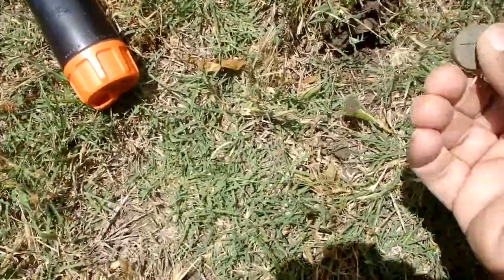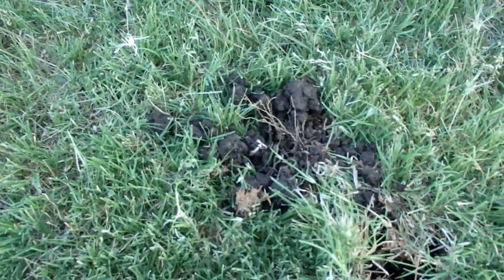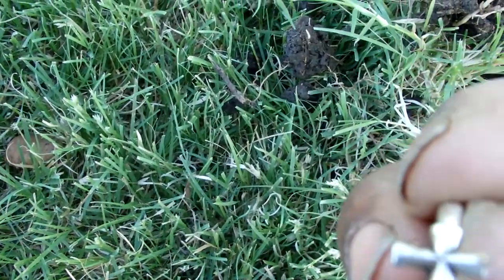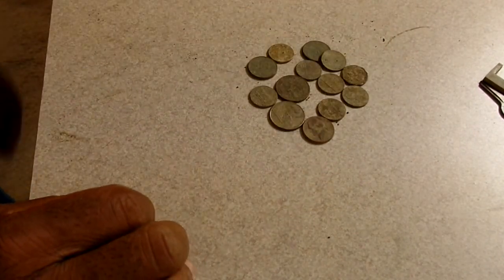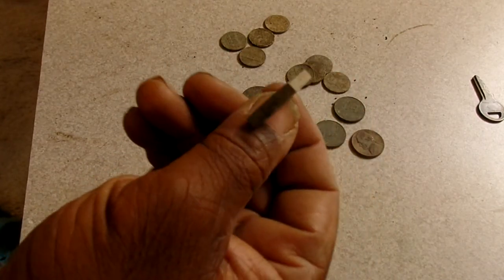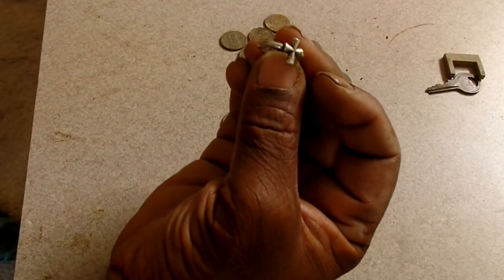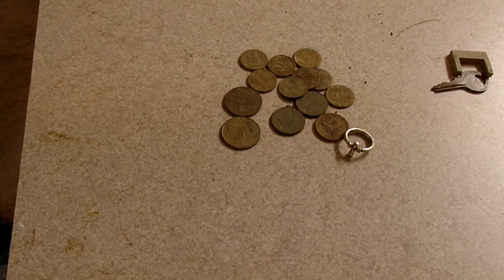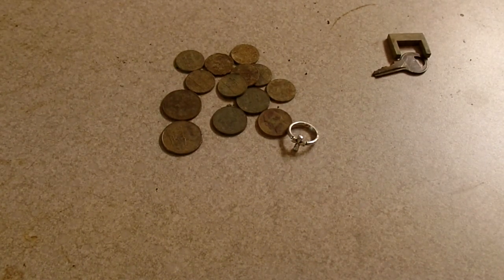Digs and a Ring: Silver #10/Ring #17 and not a bad clad day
Still doing well with rings when a trip back to the "platinum" park ends up with a little more silver and a ring hallmarked Avery 925.  Also a better than usual clad count from my 1 hour and 30 minute hunt.